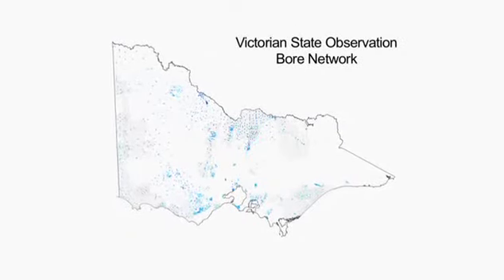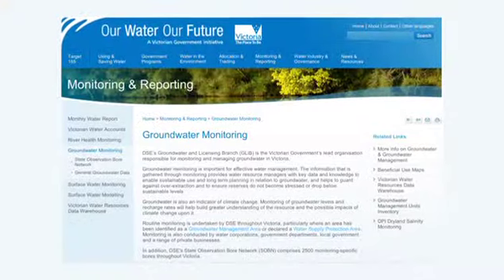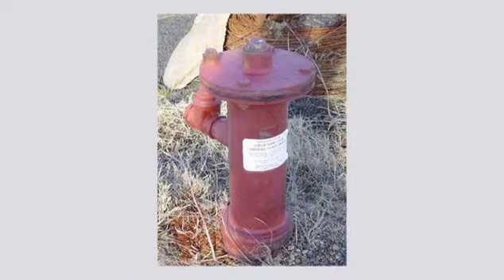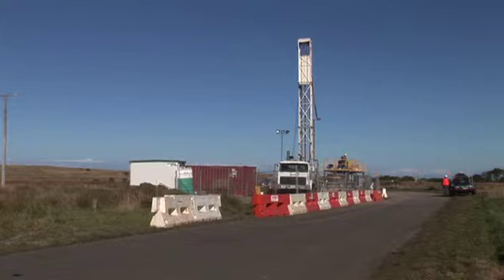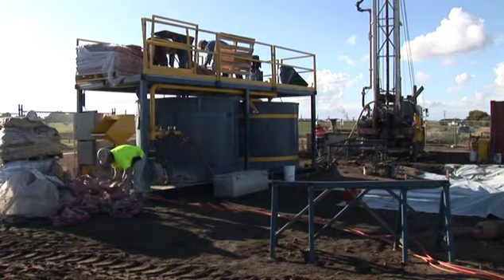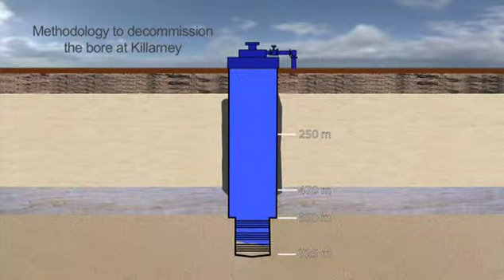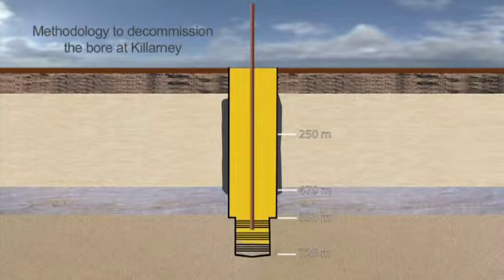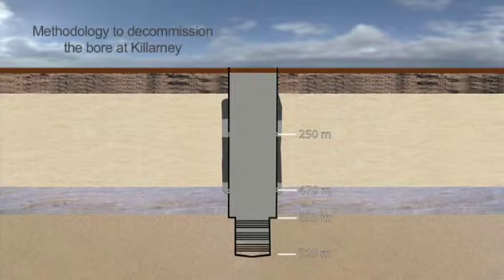State Observation Bore Network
The State Observation Bore Network (SOBN) is the collection of bores, installed by the State Government, for the specific purposes of monitoring the movement, availability and quality of Victorian groundwater, and the linkages between groundwater and surface water systems throughout the state.

A key area of the project is the rationalisation of the number of bores in the network to ensure that they are sited in the best locations to provide a baseline understanding of Victoria's groundwater resource. The decommissioning of observation bores that have failed or no longer provide critical data is one aspect of the refurbishment project. The decommissioning of the Killarney bore near Port Fairy was documented on film to explain the work involved in a bore decommissioning.